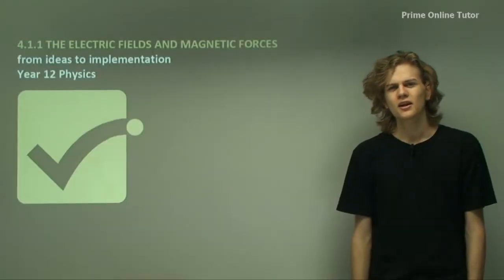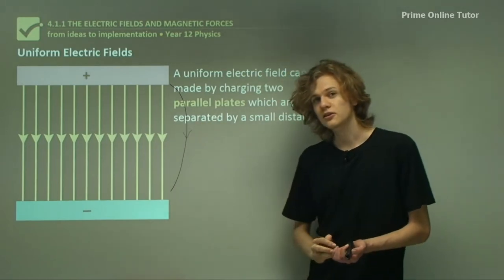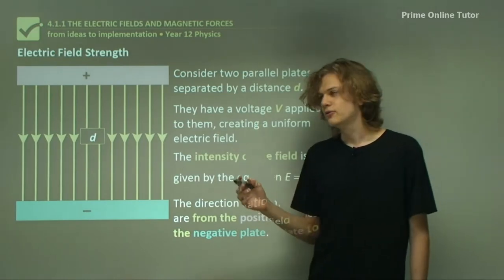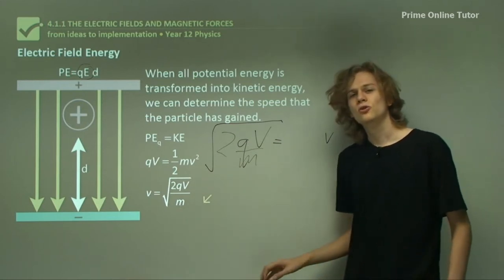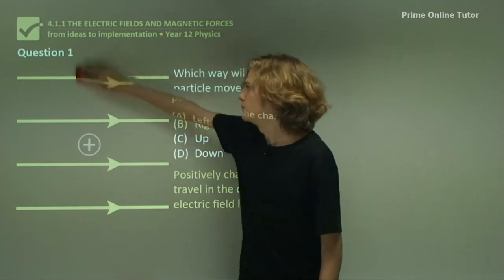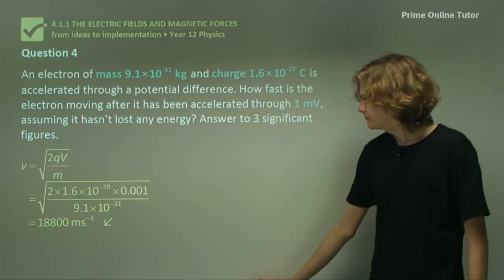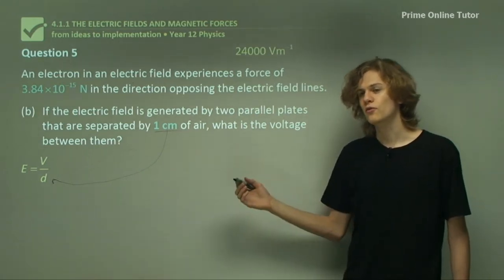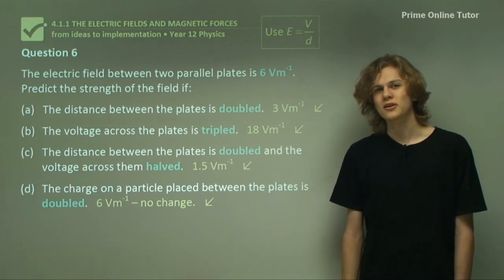√ The Electric Fields and Magnetic Forces Explained in Detail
The cathode ray tube is perhaps best known today as the old television or old computer monitor. It is a relatively simple device that began as a fundamental scientific research tool. The experiments conducted on these early cathode ray tubes led to the development of better vacuum tubes, electronic components such as valves and eventually to television picture tubes. In the experiments carried out by J.J. Thomson, he subjected cathode rays to known electric and magnetic fields, measured the resulting deflections, and from these measurements was able to work out the charge-to-mass ratio for the particles that made up the rays.  We imagine that a charge is surrounded by an electric field and that this field exerts a force on any other charge placed in the field. The strength of the electric field at a point is defined as the force that a +1 coulomb charge would experience if placed at the point.  Before we can understand what he did, we will have to learn a bit more about the forces exerted on charged particles by both sorts of field. We will start with the electric field.  A uniform electric field can be made by charging two parallel plates which are separated by a small distance compared with their length. These electric fields are very useful in physics and were used by prominent scientists such as Robert Millikan and J.J. Thomson when investigating the properties of small charged particles. A small positive charge released next to the positive plate from point A will experience a force that will accelerate the charge toward the negative plate. The charge will increase its kinetic energy, work is done by the electric field. We can calculate the speed of the particle at any point B between the plates.